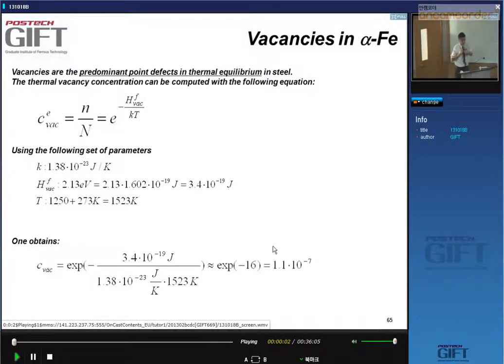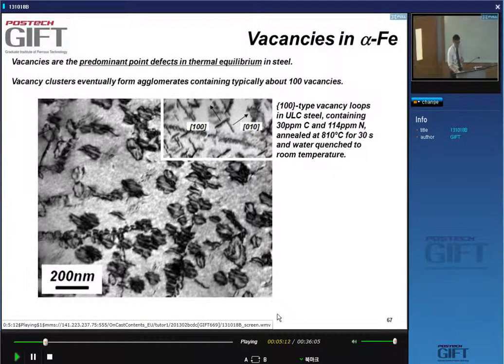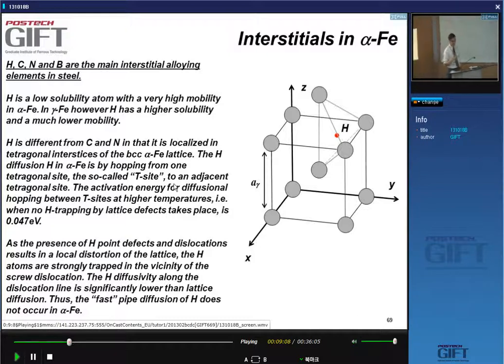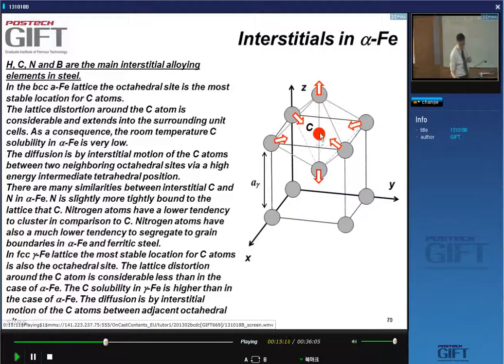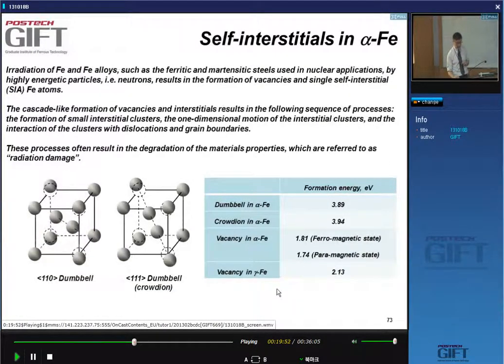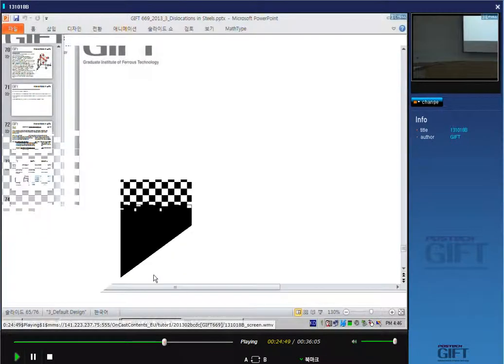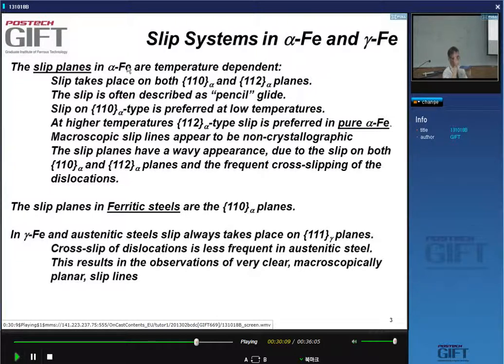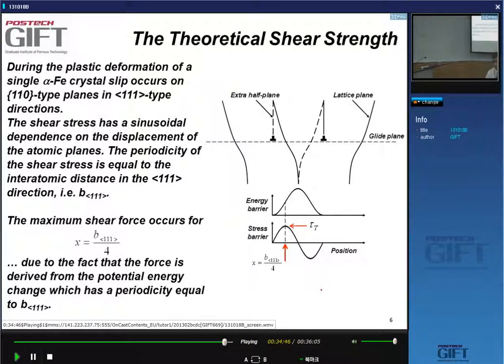Mechanical properties of steels 13: defects, irradiation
The 13th in a series of lectures given by Professor Bruno de Cooman of the Graduate Institute of Ferrous Technology, POSTECH, South Korea. Deals with point defects, dislocation loops, irradiation, crystal plasticity.